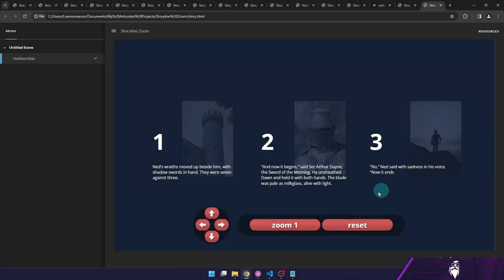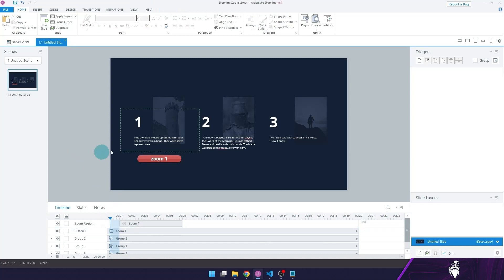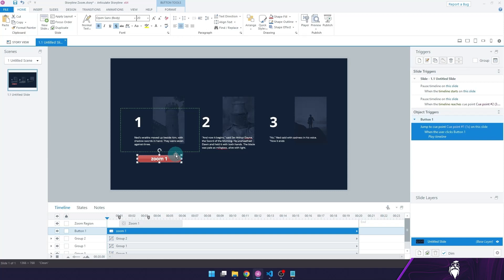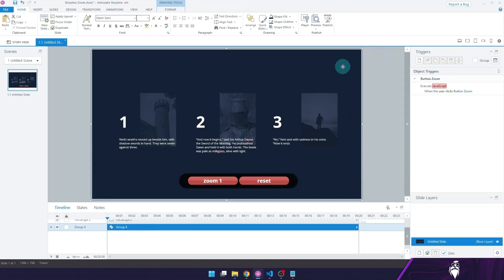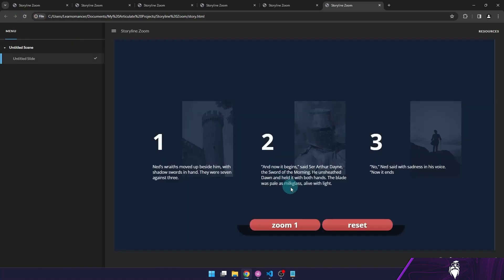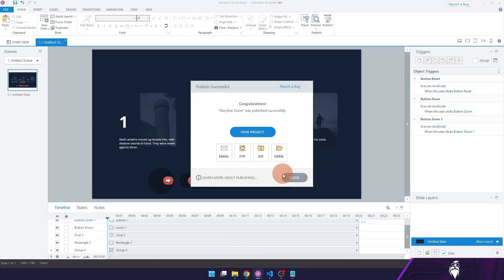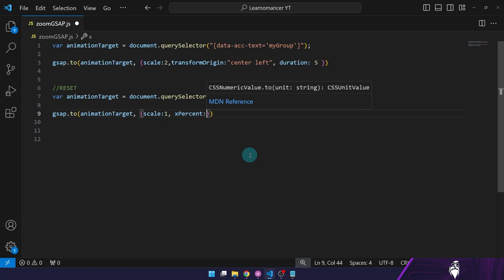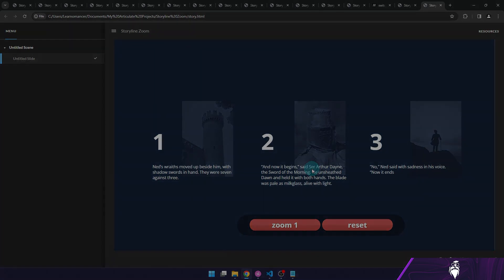Dynamic Zoom Effects in Storyline 360 using Javascript & GSAP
In this video tutorial, we'll explore how we can zoom in Articulate Storyline 360 by analyzing the options available when using the default way - zoom regions.

Then, we will explore how to use GSAP to achieve a similar effect by modifying an object's scale.

We will then control our zoom with buttons that allow us to zoom in and zoom back out to reset the view. And we'll also control our zoomed in image using arrow buttons.

Hope you enjoy these tips and tricks. 🙂

CHAPTERS:

0:00 Intro
0:19 Zoom regions
5:36 Using GSAP scale to "zoom" in and out
11:03 Control the position of the zoomed in element
14:12 Show position controls when zoomed, hide them when not zoomed